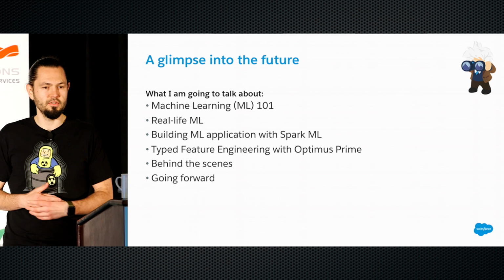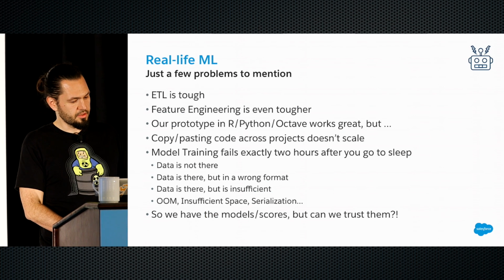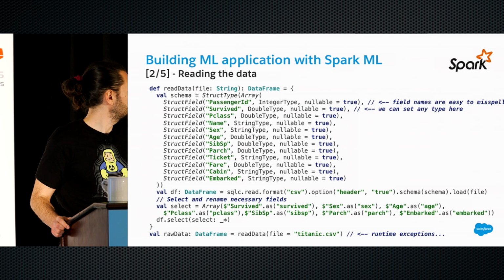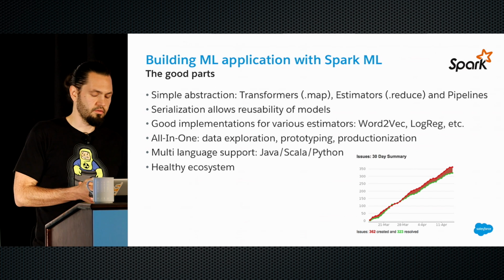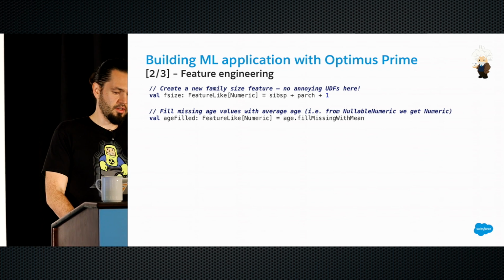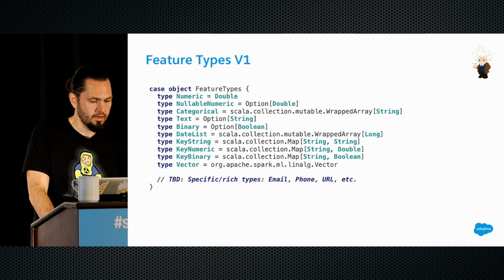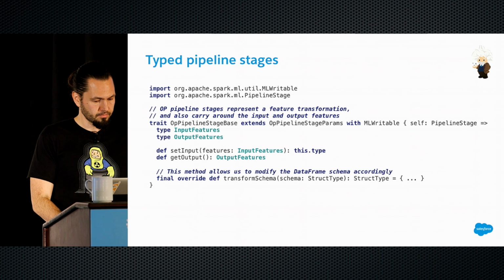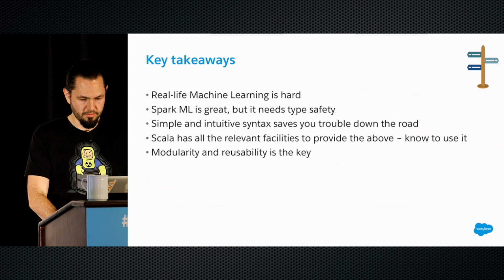Doubt Truth to be a Liar: Non Trivialityy of Type Safety for Machine Learning by Matthew Tovbin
Abstract:
Feature vectors – sequences of heterogenous types – are the basic unit of any machine learning algorithm. Further, feature engineering involves manipulations of these feature vectors and is a fundamental step in optimizing the accuracy of machine learning models. These manipulations may take the form of regular Scala sequence operations that can also be distributed using frameworks such as Spark or Flink. When building a general purpose machine learning framework, the types of engineered features is not known in advance, which is a problem for statically typed languages. In this talk, I will walk through possible solutions for designing type-safe feature vectors in Scala that provide compile-time type safety for feature engineering and other machine learning use cases. The solutions will demonstrate applications of Shapeless, Scala Macros, and Quasiquotes.